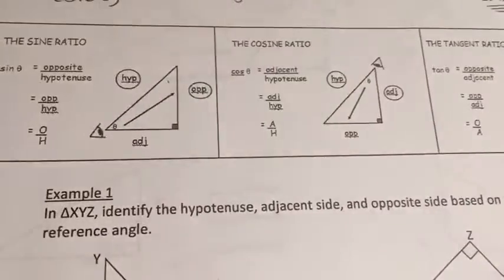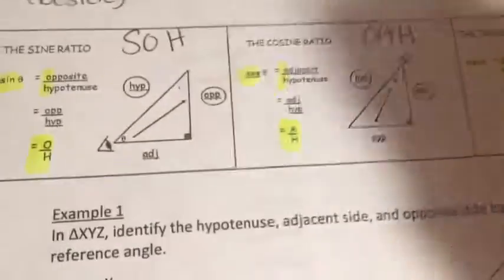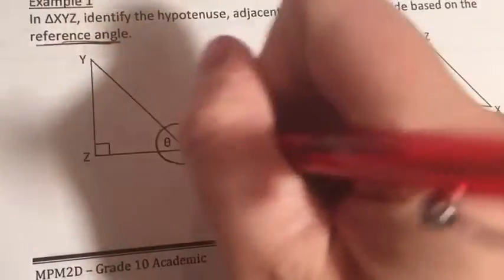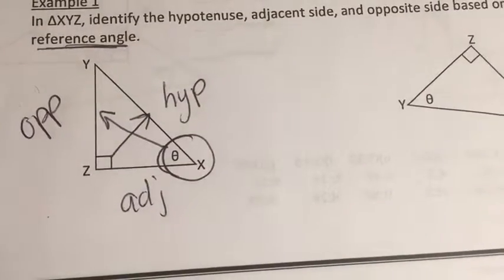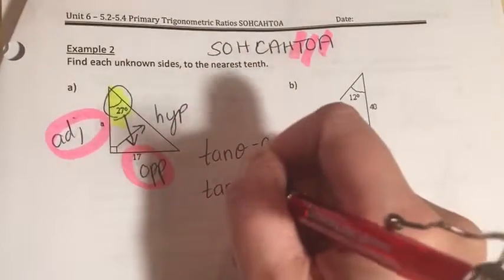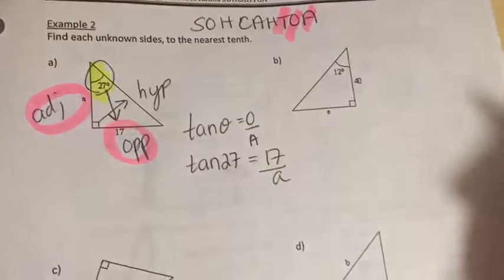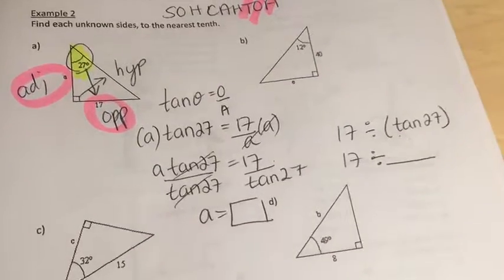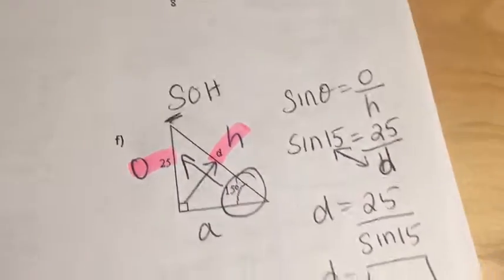Trig - SOHCAHTOA Day 1